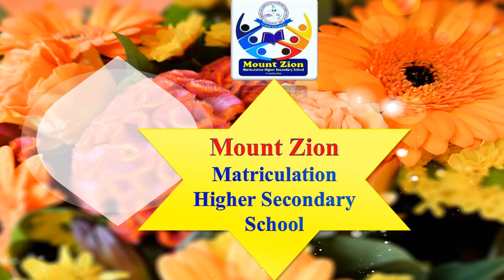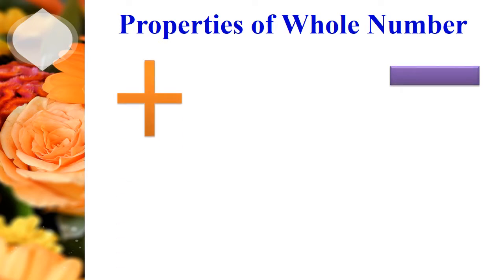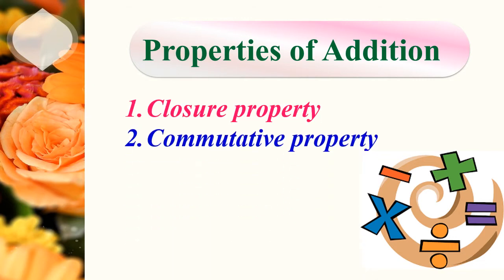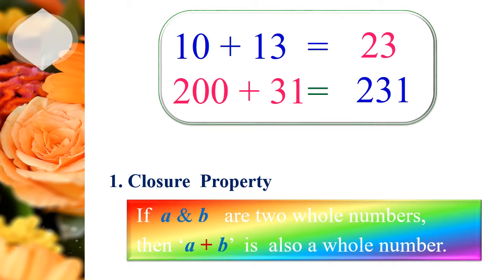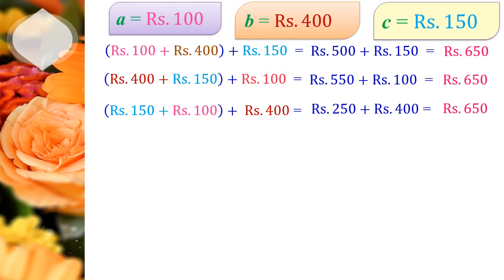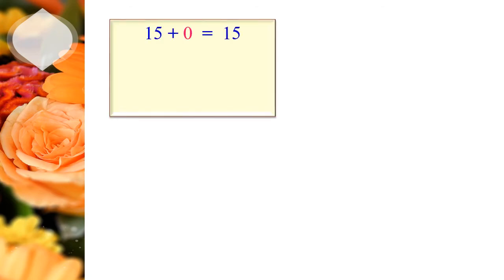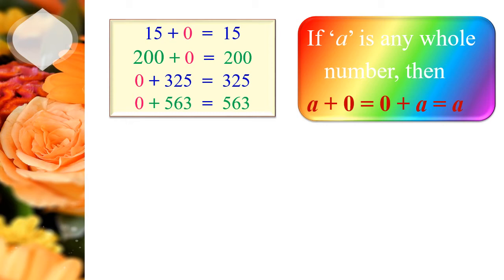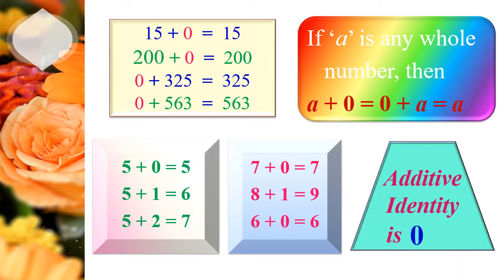6th std Maths Properties of Addition Ex - 2.2 Part-1